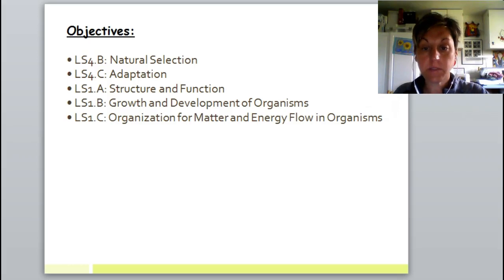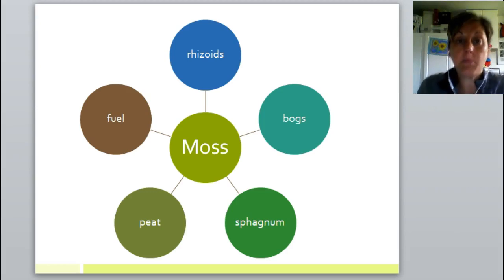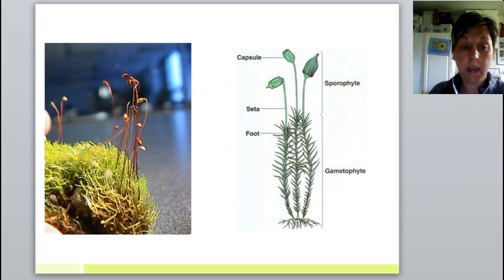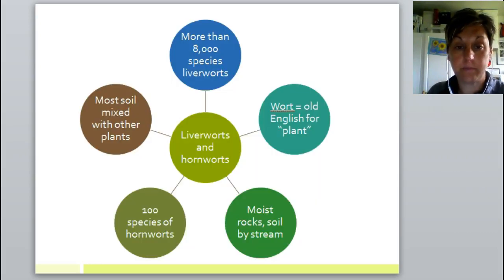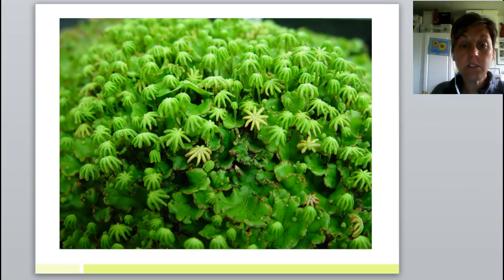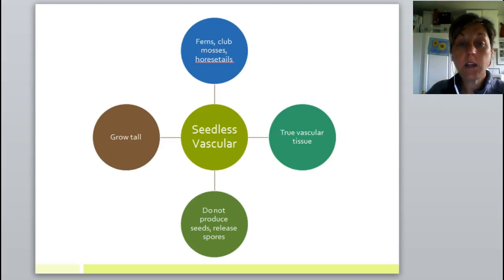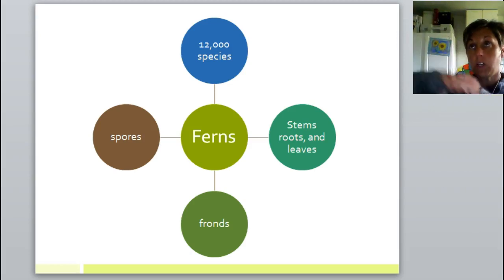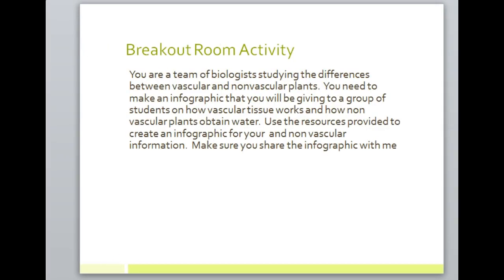Vascular and Non Vascular Plants